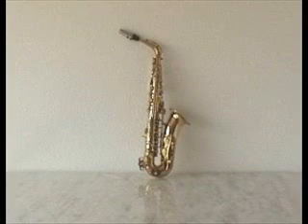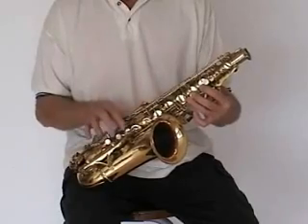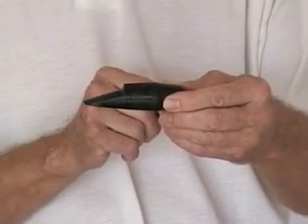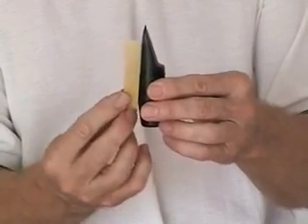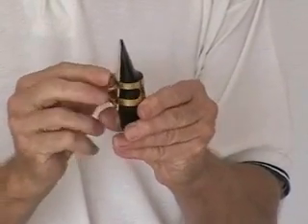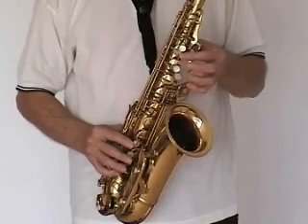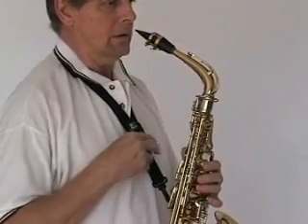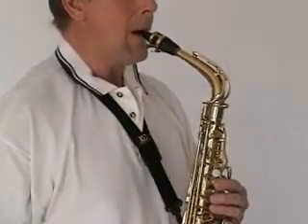Learn about the saxophones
An introduction to the saxophones